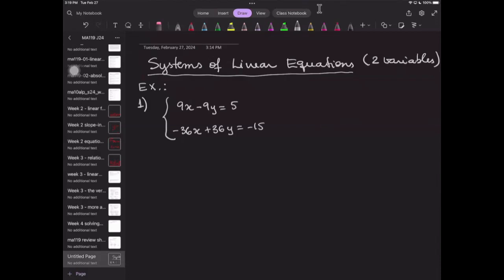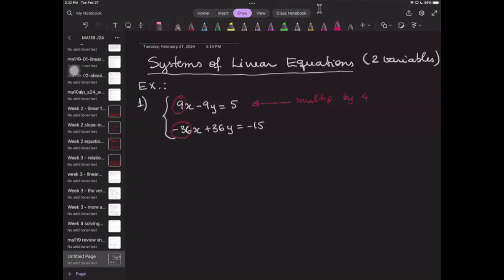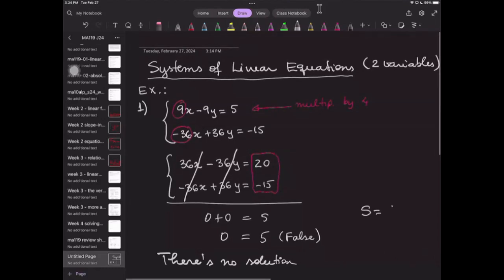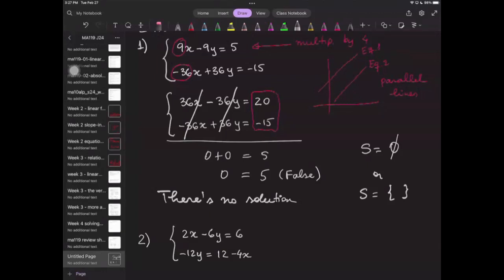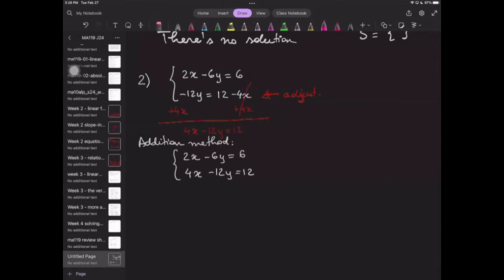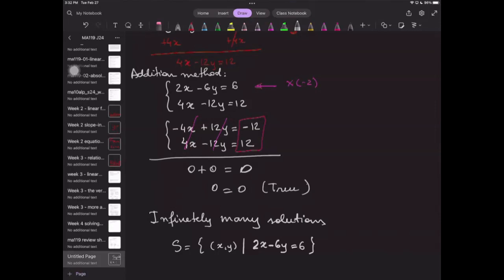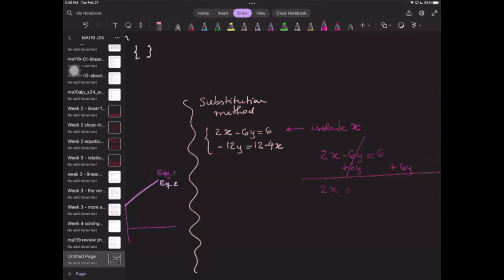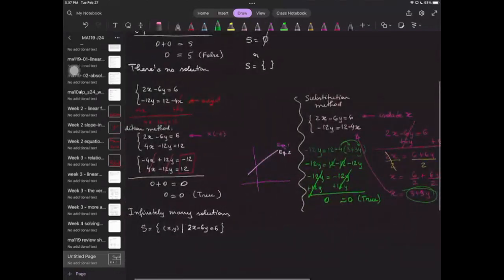MA119 System of Equations (Special Cases)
This video shows examples of systems of equations with infinitely many solutions and no solution.